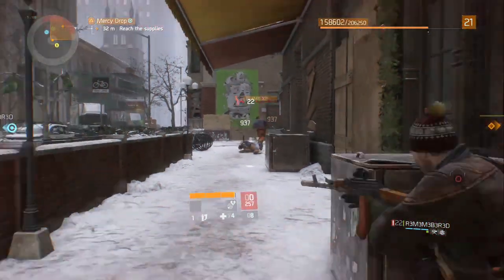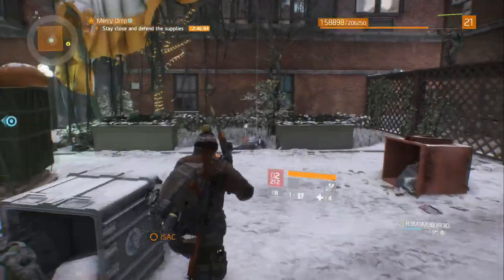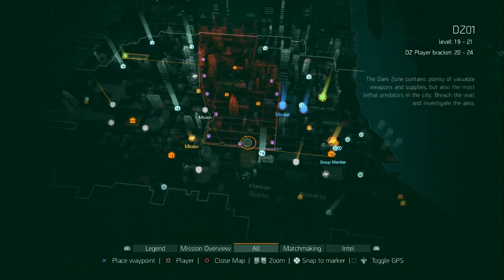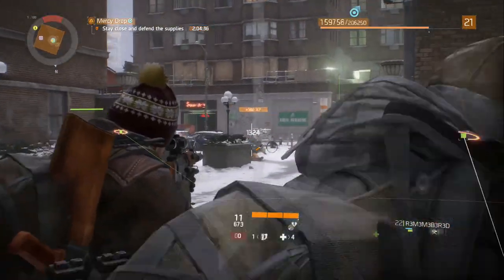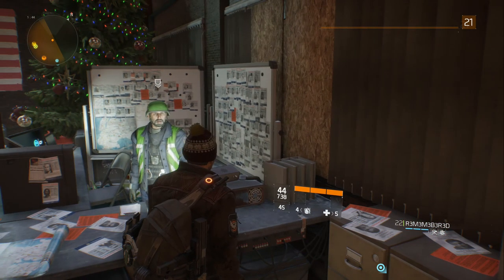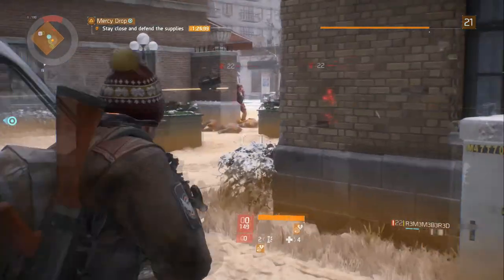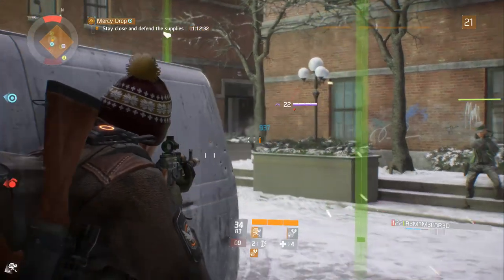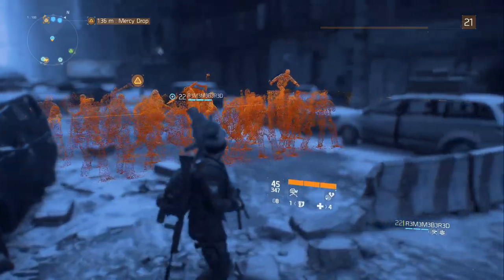THE DIVISION - HOW TO LEVEL UP FAST! BEST WAYS TO LEVEL UP QUICK AND EASY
CAN WE BREAK 10 LIKES FOR THIS VIDEO? hopefully this helped some of you guys out in leveling up quick. I've been grinding this game doing these few ways and im constantly gaining XP!

● Like the Video if you have the time!